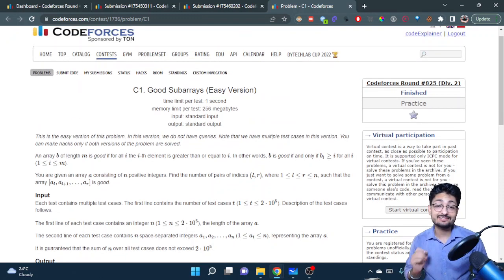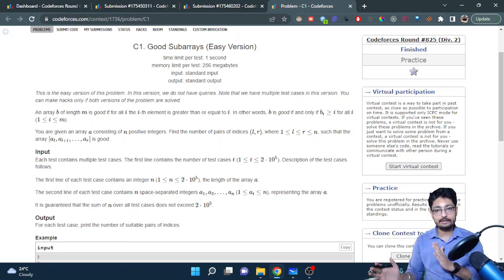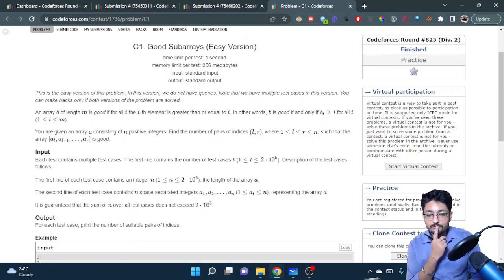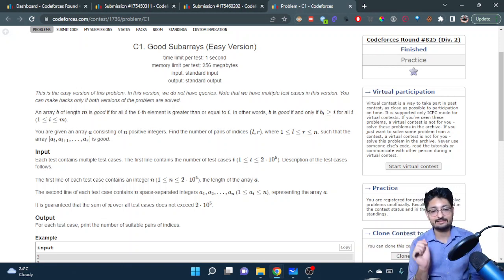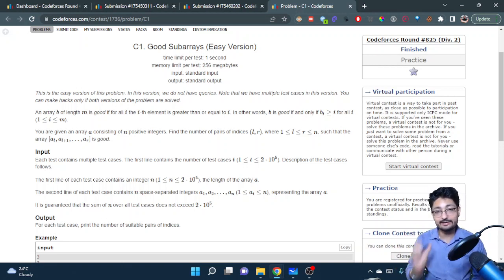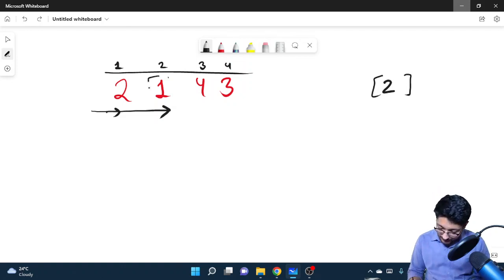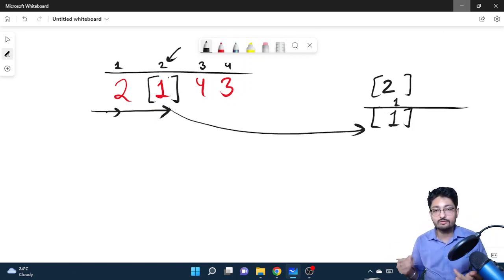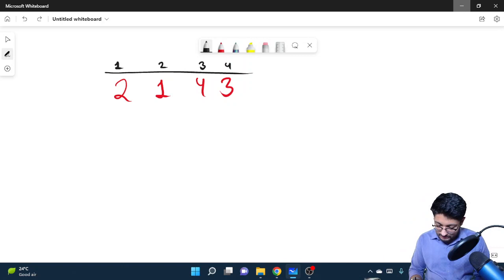C1. Good Subarrays (Easy Version) | Codeforces Round #825 (Div. 2) | 2 POINTER